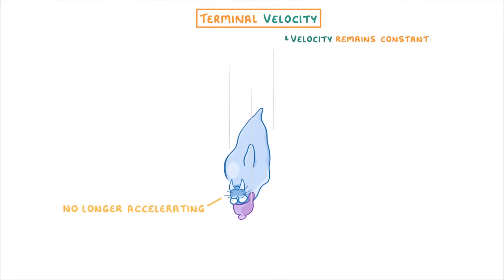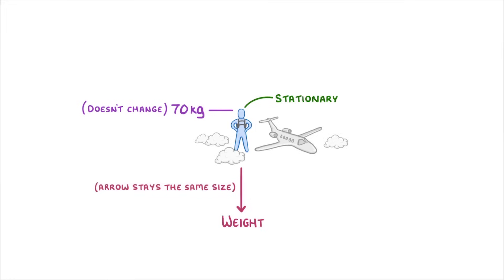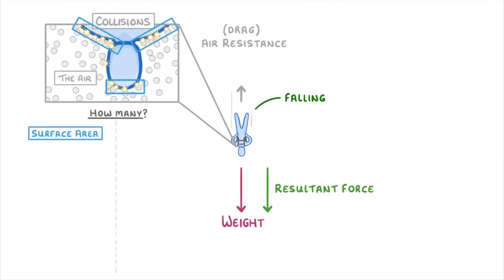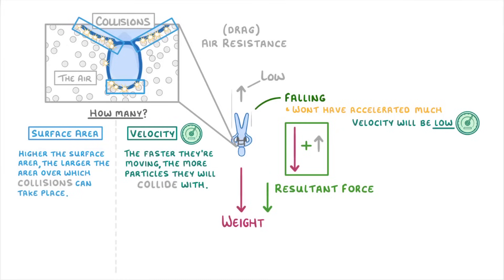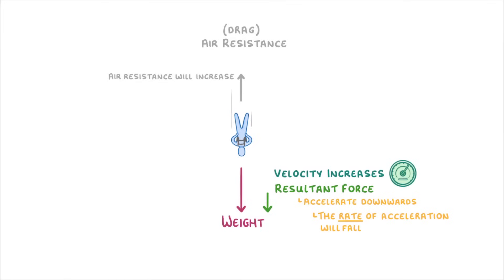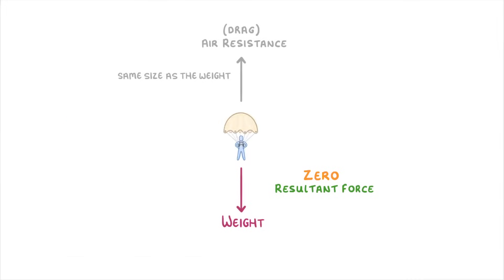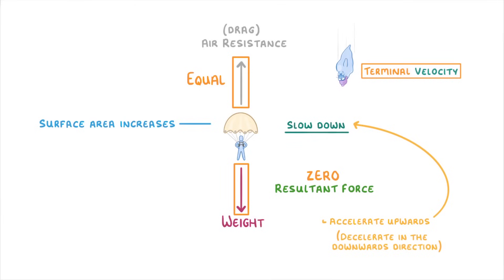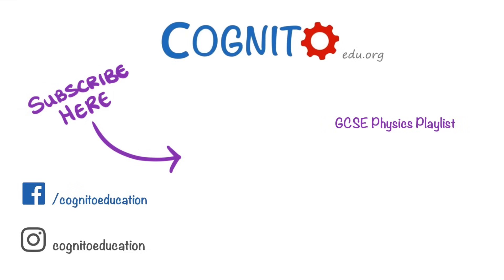GCSE Physics - Terminal Velocity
This video covers:
- The concept of terminal resistance
- What affects air resistance
- The link between resultant force and acceleration

Exam board specific info:
AQA - Only need to know the details if you're doing triple (separate), otherwise you just need to know the general idea of terminal velocity
Edexcel - Not in you course
OCR 21st Century - Not in course
OCR Gateway - Only relevant for triple (separate) and higher tier.